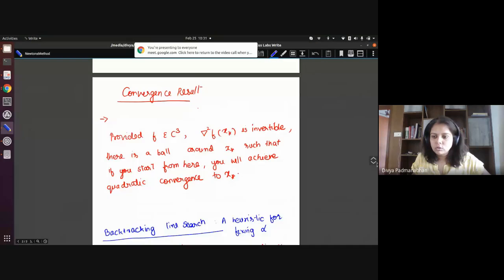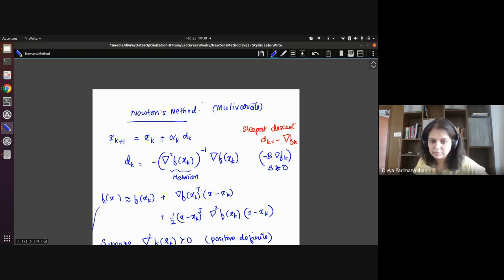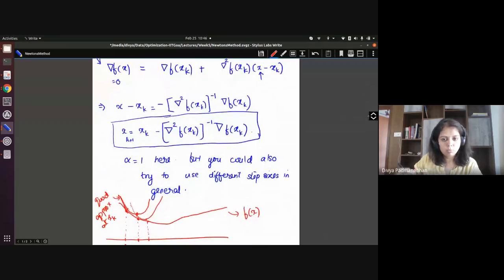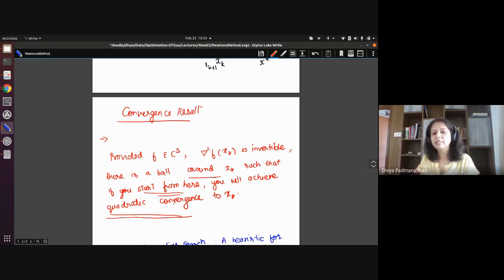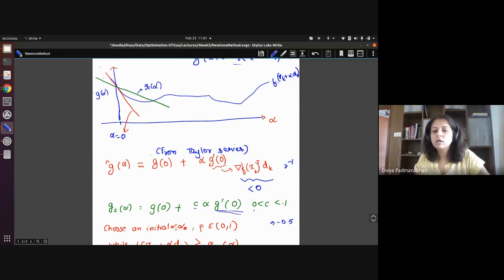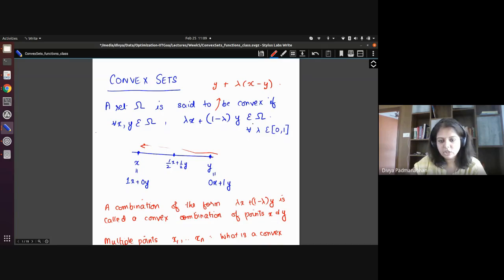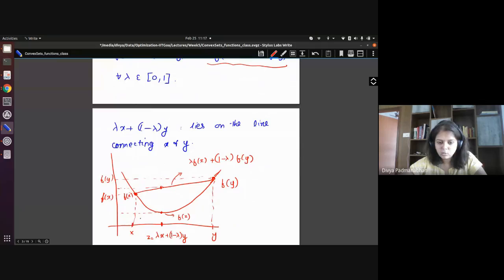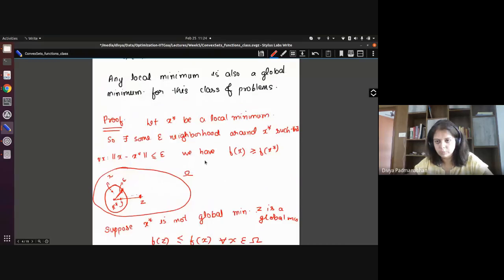CS431: Lecture_12_Feb25_2021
Newton's method
Convex sets, convex functions